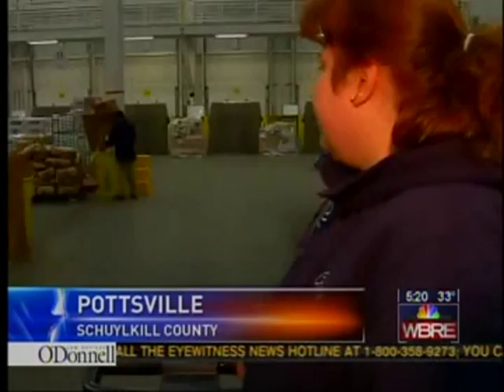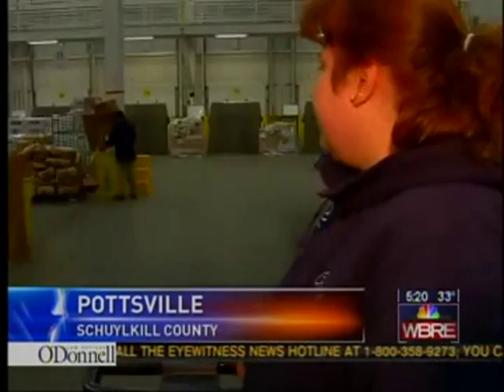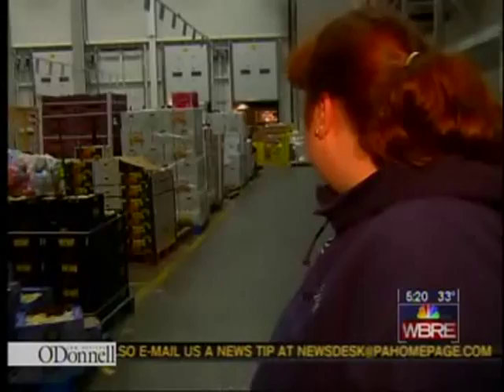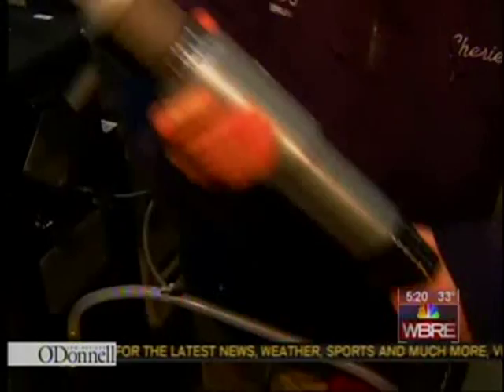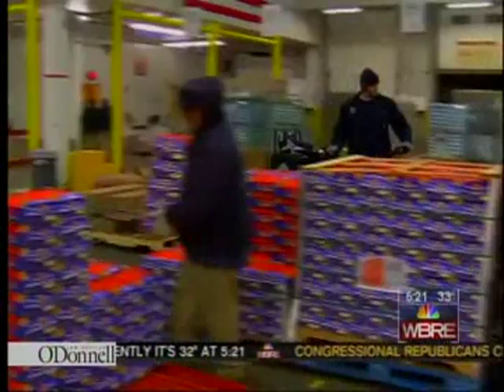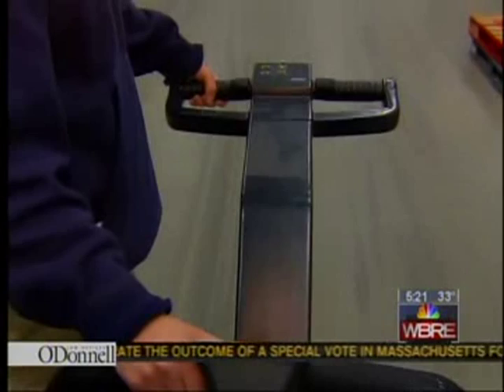Wegmans Warehouse Goes Green 1_mpeg2video.mpg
Wegmans Warehouse Goes Green